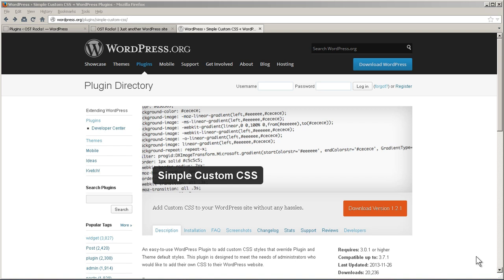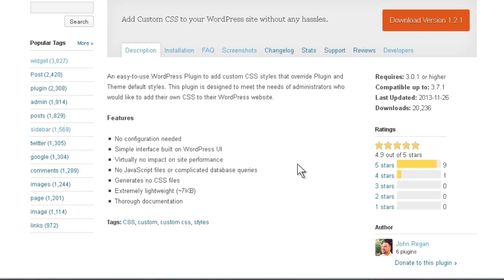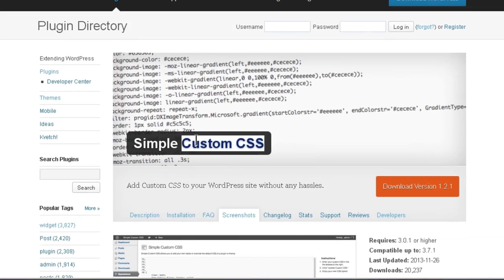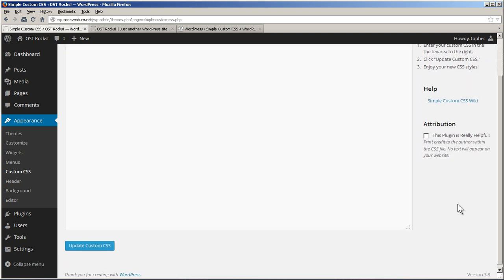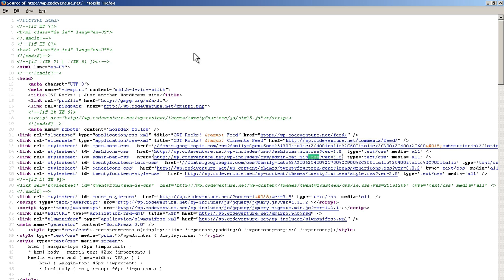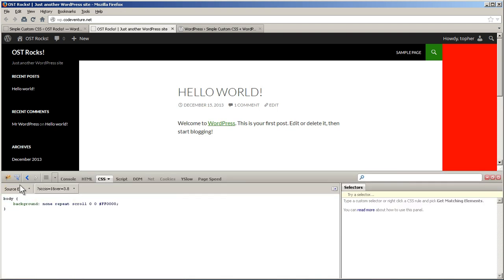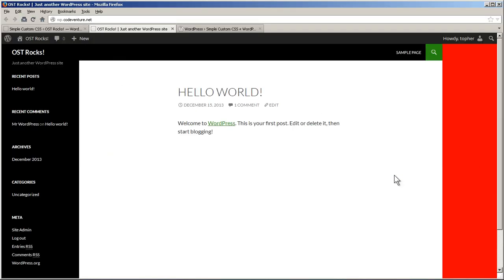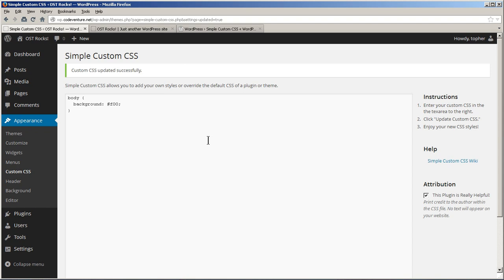Simple Custom CSS plugin for WordPress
Topher introduces us to the Simple Custom CSS plugin, which makes it easy to add custom CSS styles to override plugin and theme defaults.